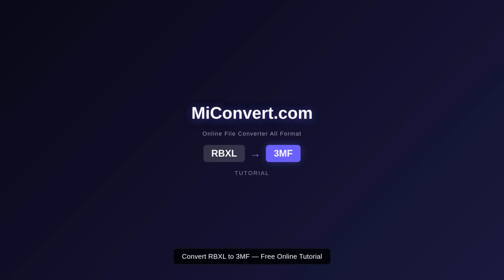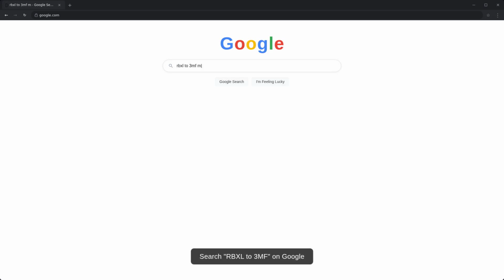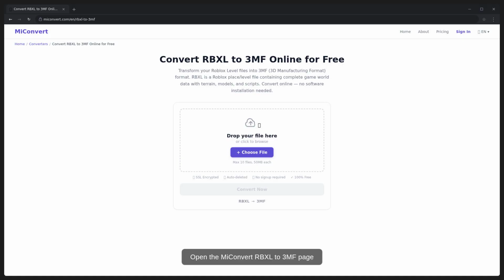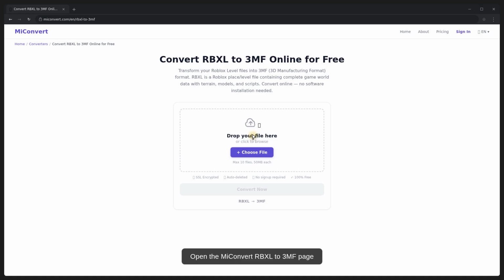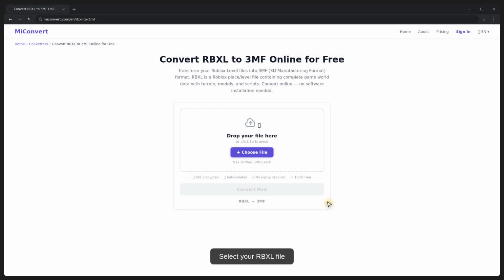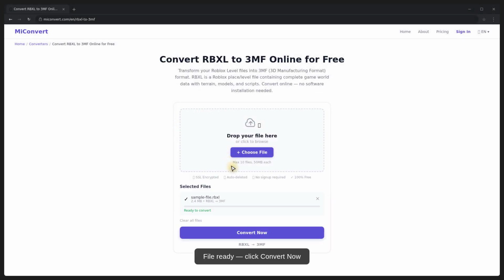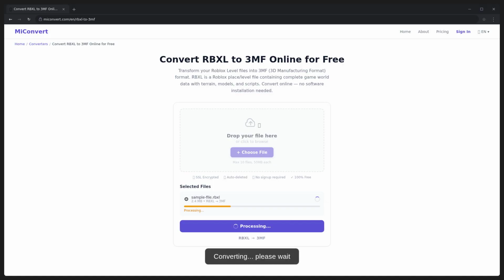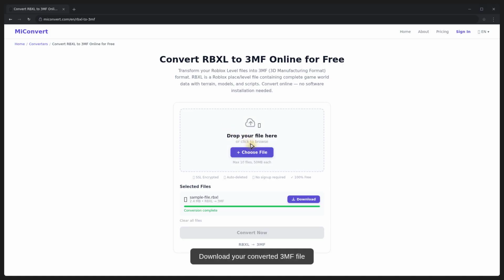Convert RBXL File Extension to 3MF (No Software Needed)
Learn how to change RBXL to 3MF online incredibly simply and quickly. This tool maintains 100% of your original file's quality.

⏳ Timestamps:
0:00 - Why convert RBXL to 3MF?
0:06 - Searching for the tool on your browser
0:14 - Entering the main interface of MiConvert
0:20 - Selecting and uploading your RBXL file
0:28 - Clicking the Convert button
0:35 - Waiting for the system to process for a few seconds
0:41 - Downloading the complete 3MF format file
0:48 - Conclusion